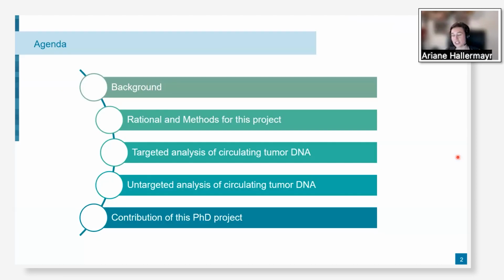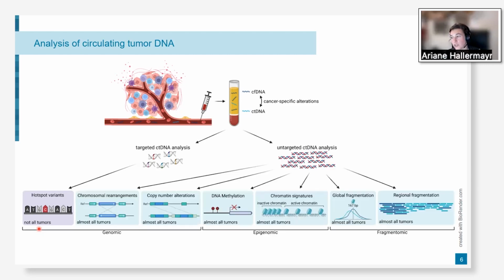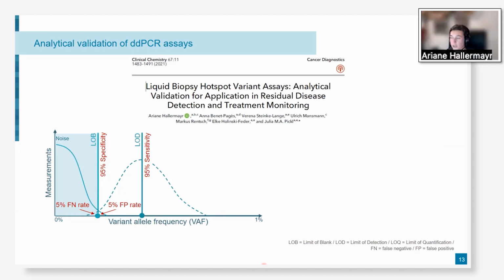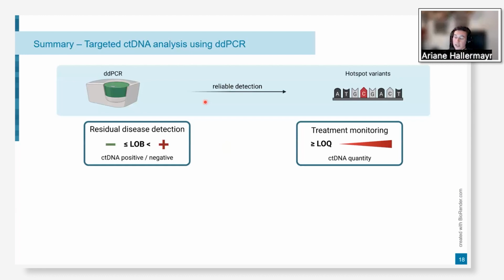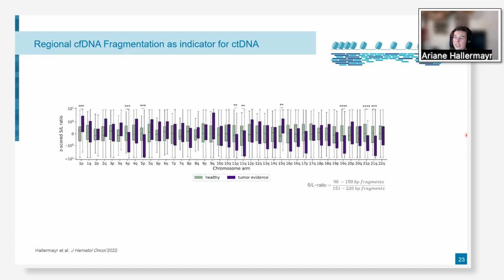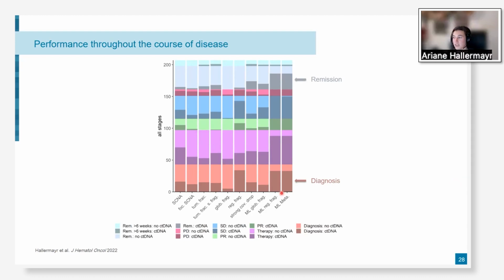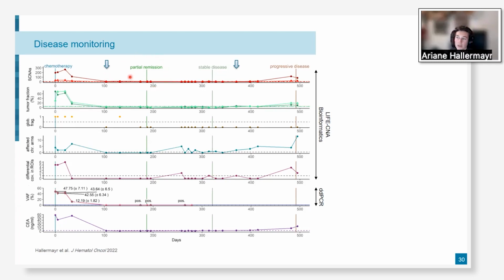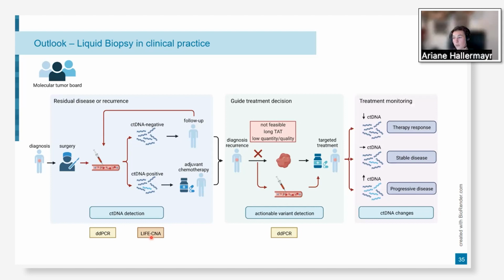Summary PhD Defense Talk by Ariane Hallermayr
Liquid biopsy (LB) provides a promising biomarker for the non-invasive diagnosis of tumor patients. In particular, circulating tumor DNA (ctDNA), which closely correlates with the presence of tumor cells, has great potential for clinical application. A variety of different approaches have been described for the detection and quantification of ctDNA, ranging from targeted analysis of hotspot variants to whole genome sequencing (WGS). All of these approaches aim to detect either the presence or absence of ctDNA (minimal residual disease, MRD), or to detect the increase or decrease of ctDNA (therapy monitoring, TM).
Within the scope of this PhD project, two independent methods for the highly sensitive and specific detection of ctDNA were developed and analytically and clinically validated: One targeted method, which is of interest in current clinical practice and one untargeted method, which allows the analysis of all tumor patients independent of their somatic mutational profile.
Overall, the analytical and clinical validity of the targeted method for determining recurrence and progression in CRC was proven. In addition, a cost-effective and sensitive method for untargeted ctDNA analysis was developed and validated, extending the advantages of LB to all cancer patients.